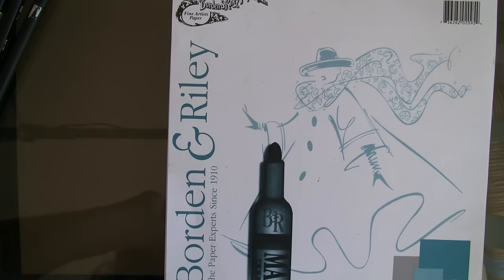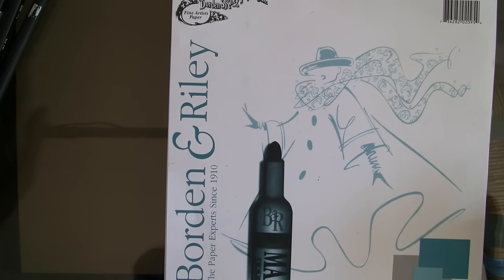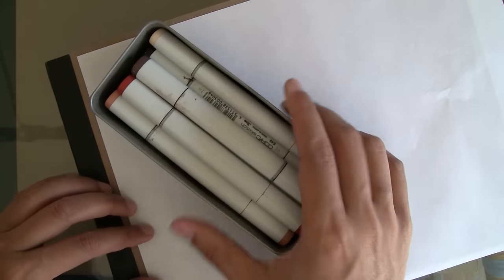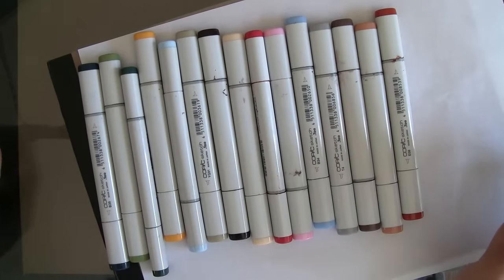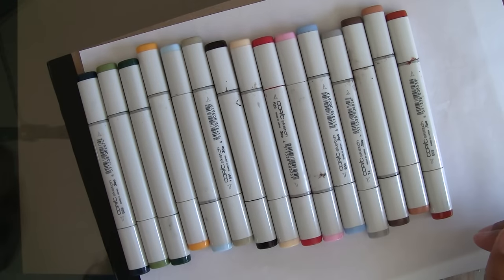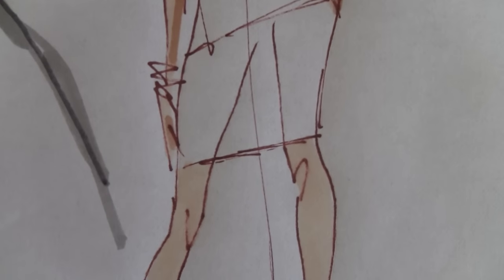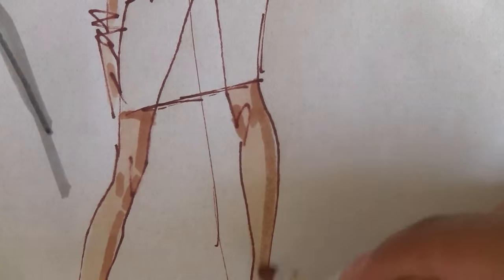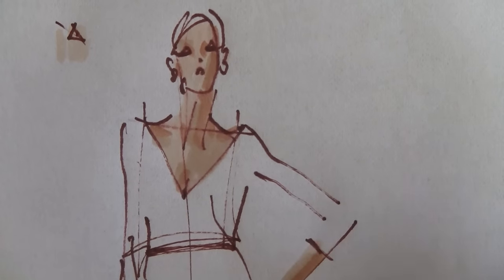Learn Fashion Illustration from Yelen Ayé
Discover how to sketch a figure and bring your designs to life with the help of SewStylish contributor and fashion illustrator Yelen Ayé. L